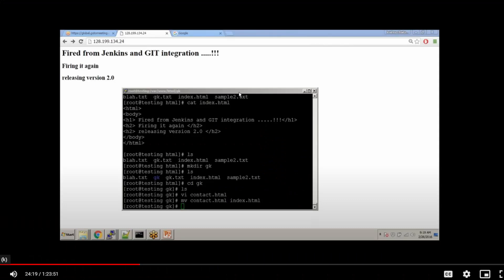How to Choose the Right Laptop for DevOps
What DevOps tools are installed on laptop and what configuration is needed to choose the right laptop for DevOps engineers. I would give you the right suggestion to learn smartly.